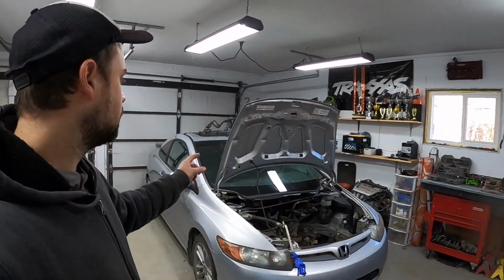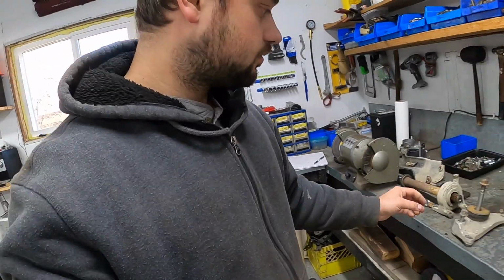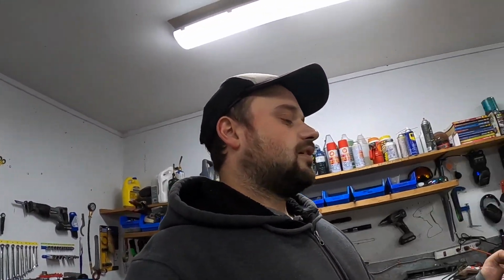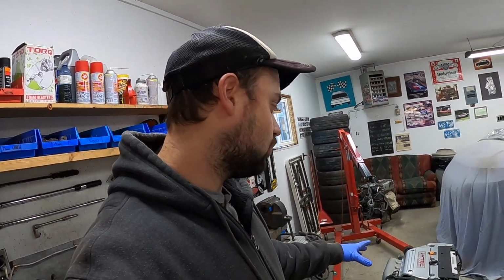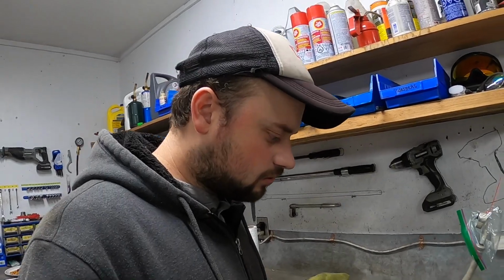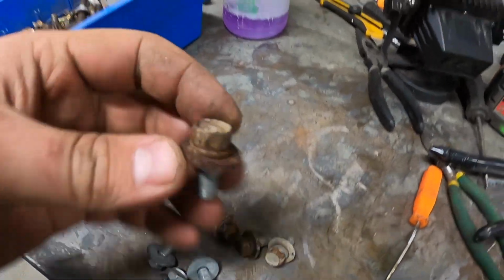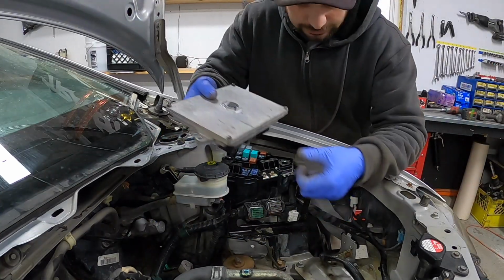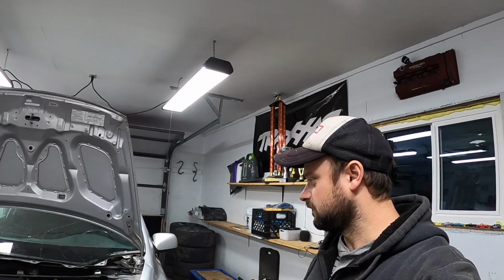Budget FG2 gets a new (junkyard) motor !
in todays episode we get the new junkyard motor installed into the FG2, fixing a few things along the way... will it run?